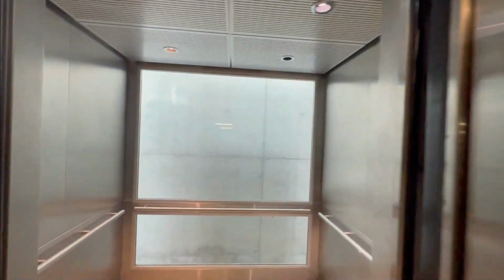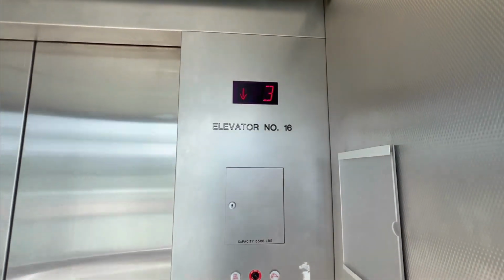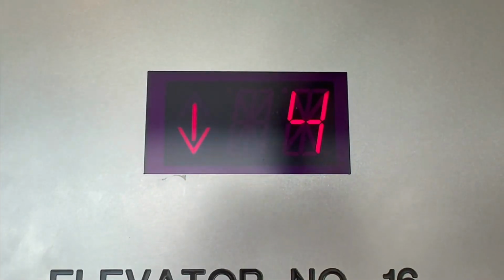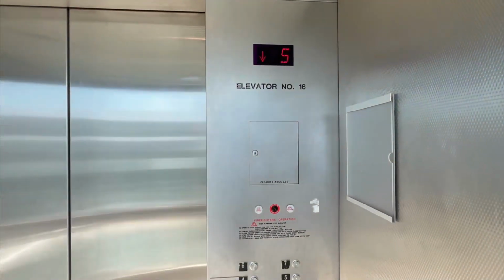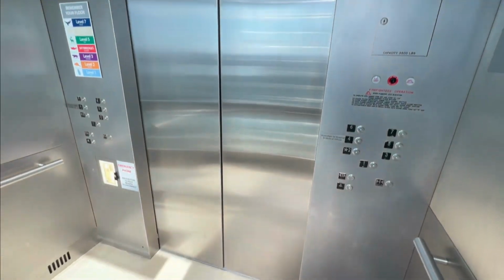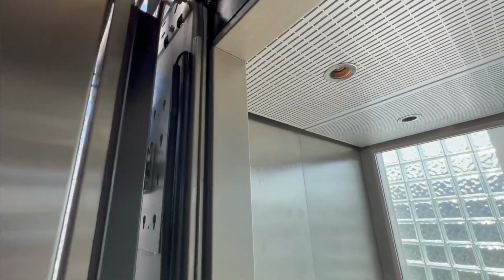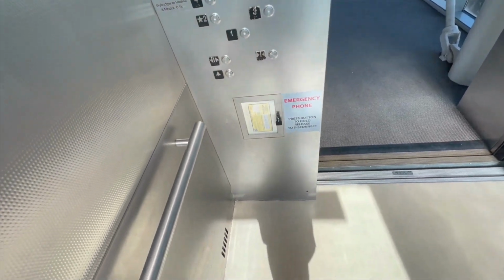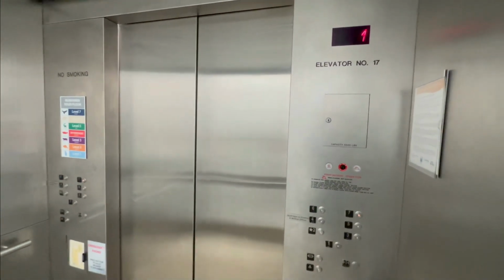[June 2023] My Favorite Schindler 500A Elevators!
Taken 06/06/2023

After almost a year since I first introduced these elevators to my channel, joyriding these has never and will never get old.

These elevators kind of remind me of the parking elevators at the Hilton Americas & GRBCC in Houston, TX. I used to be obsessed with JimLiElevators' old video of them!